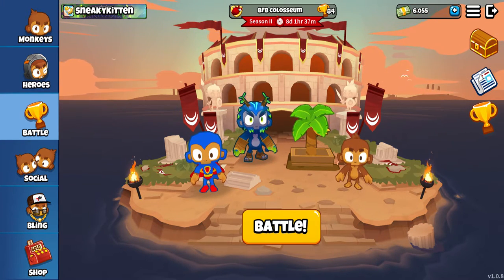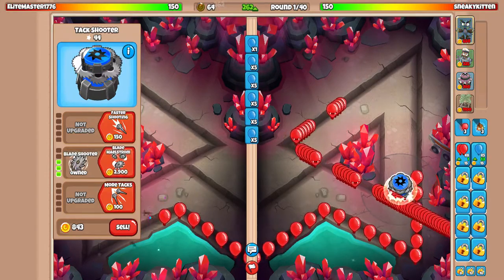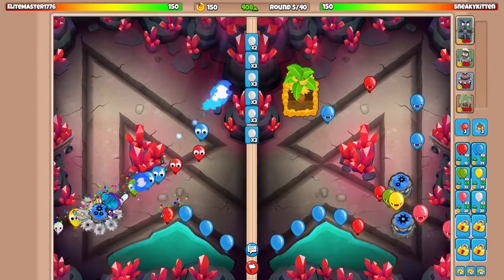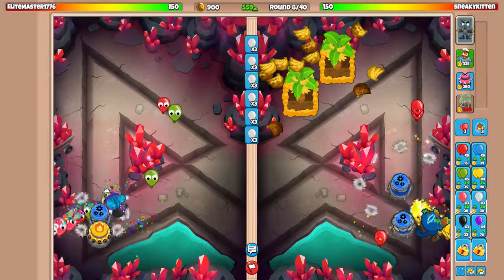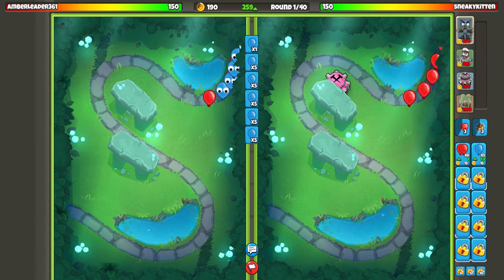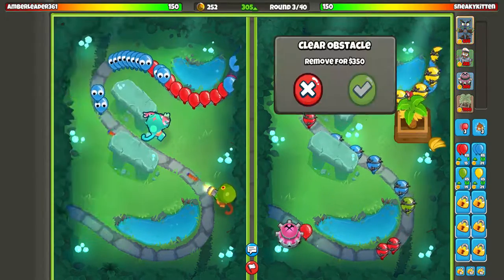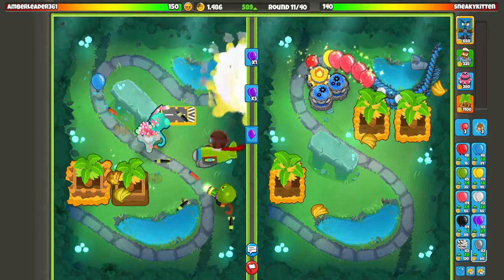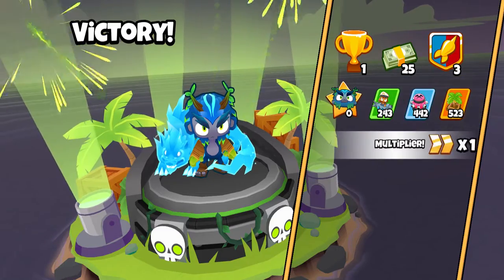*NEW* BTD Battles 2! Are Farms OP?